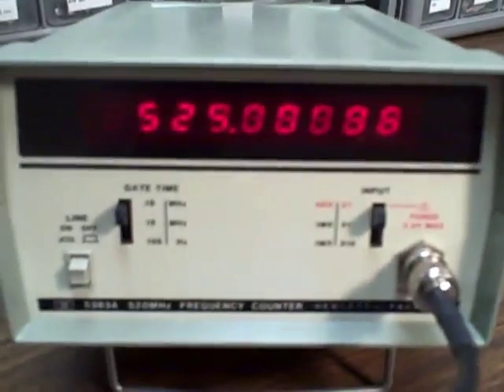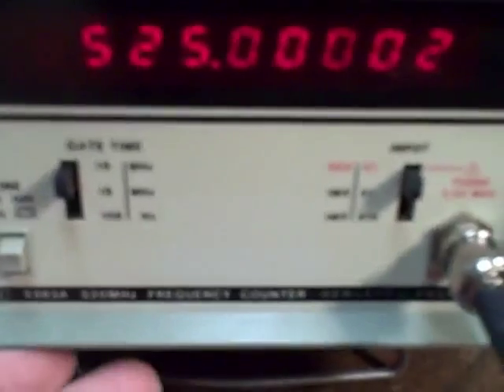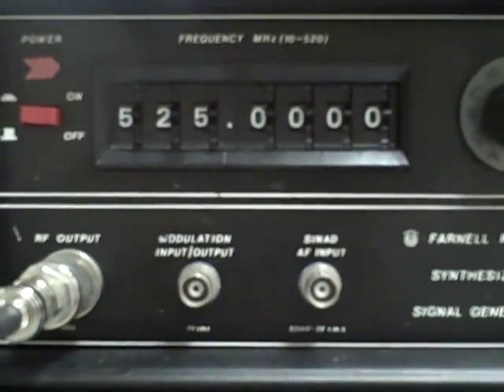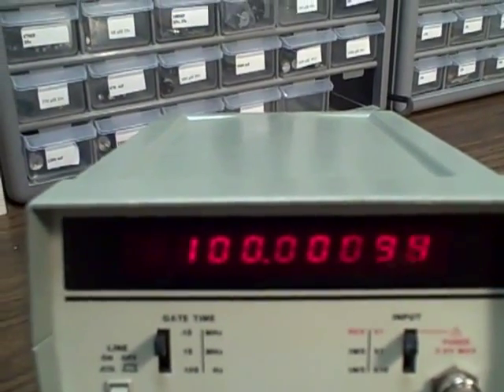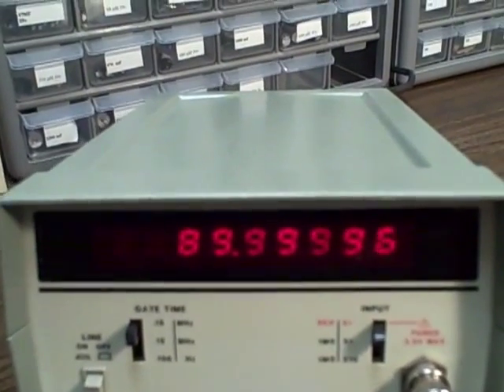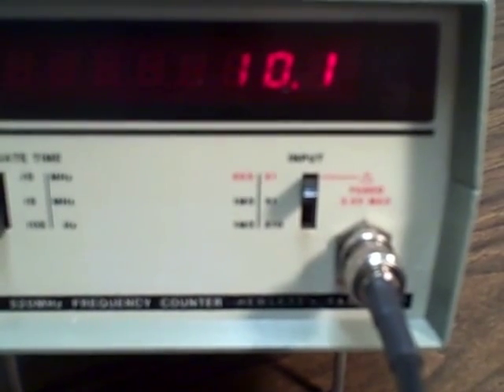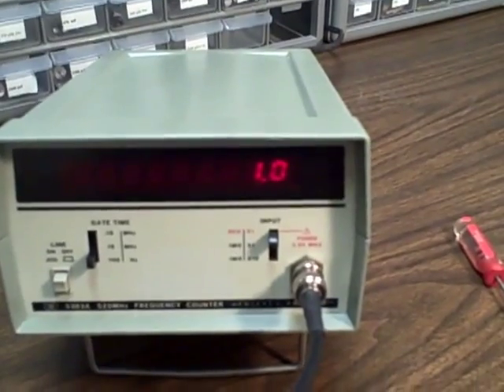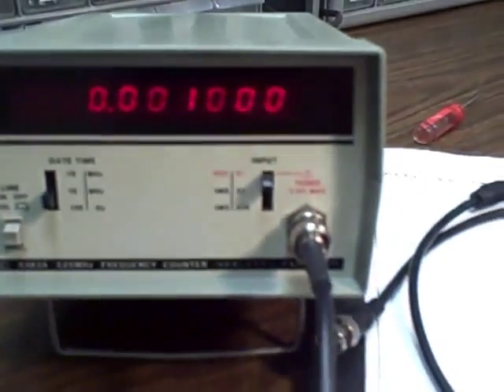hp5383a 500Mhz Frequency Counter.avi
An introduction to and demonstration of the hp 5838A 500 Mhz counter being calibration / operations tested.